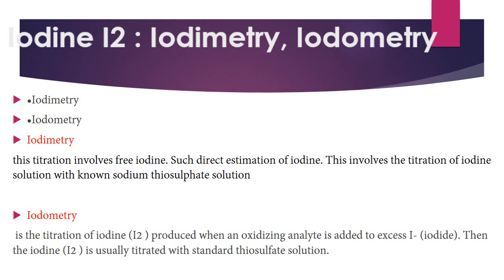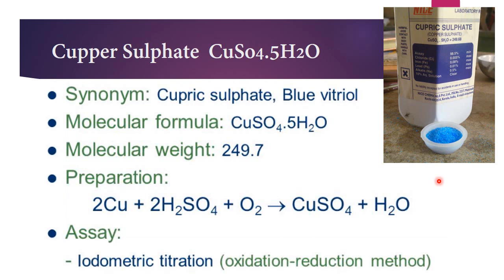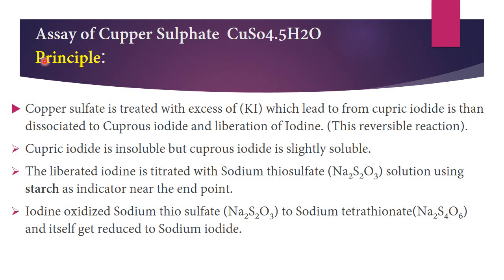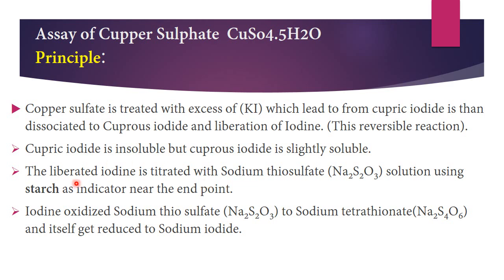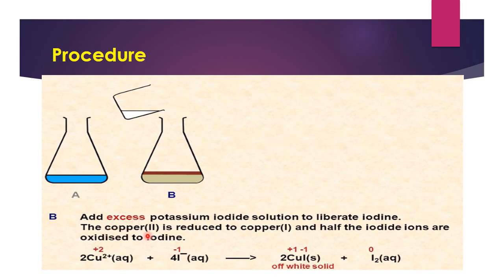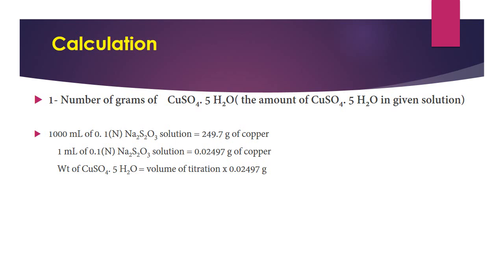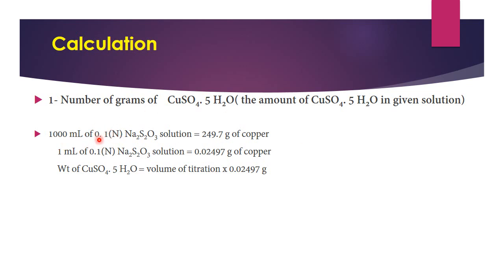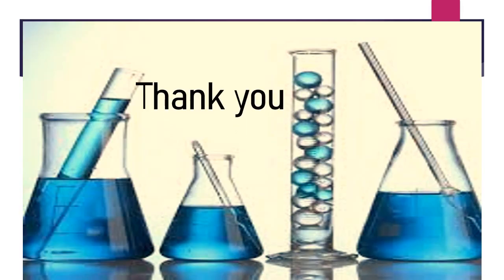lab3 Assay of copper sulfate